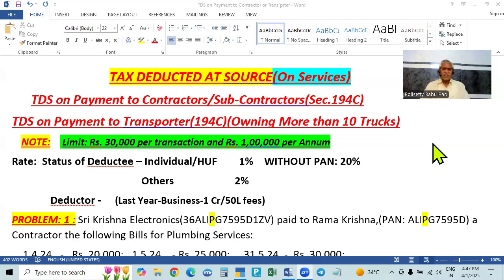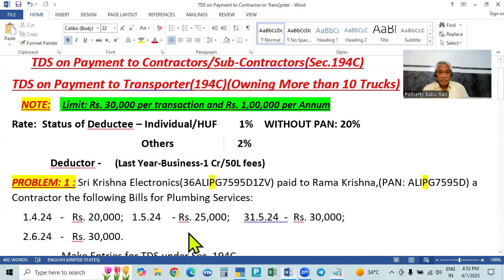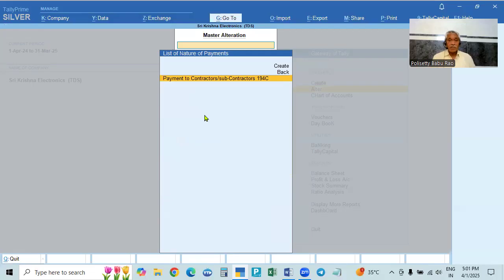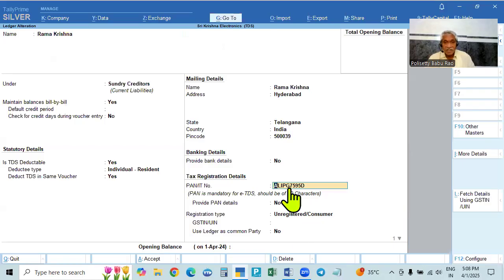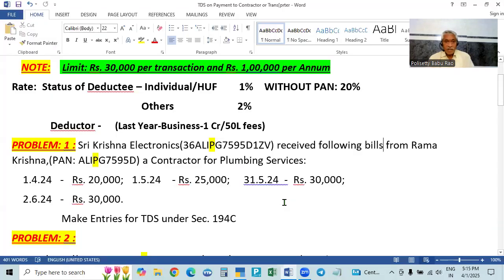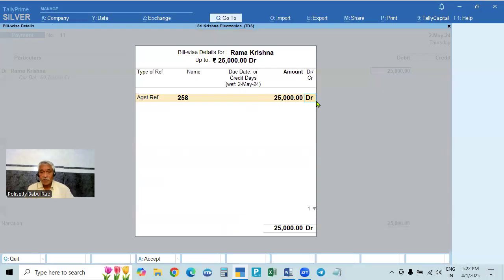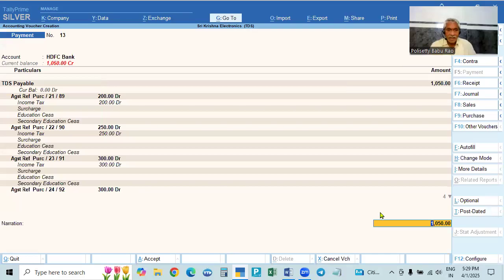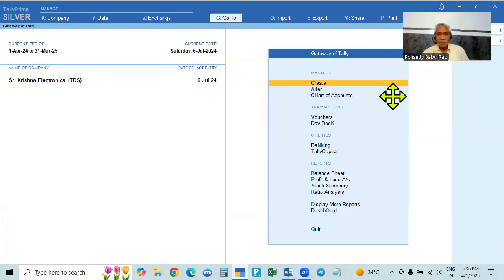239. TDS on Payment to Contractors 194C in Tally Prime 5.1 | ENGLISH | Expert Tally Prime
TDS on Payment to Contractors/Sub-Contractors 194C  in Tally Prime 5.1 | ENGLISH  | Expert Tally Prime

Hi Students and Working Accountants,  in this video I discussed How To Make Entries in the Books of Deductor For Payment to Contractor/Sub-Contractor  in Tally Prime 5.1  in  ENGLISH .  Watch carefully and get expert knowledge of Accounting || Watch videos till end and this is totally FREE |||